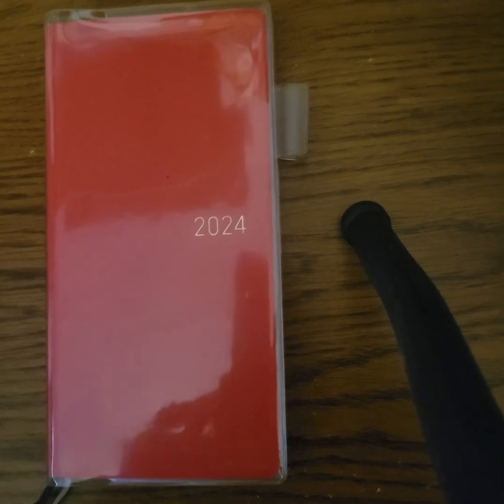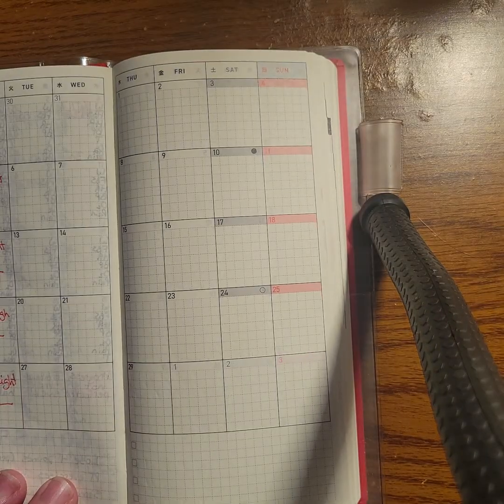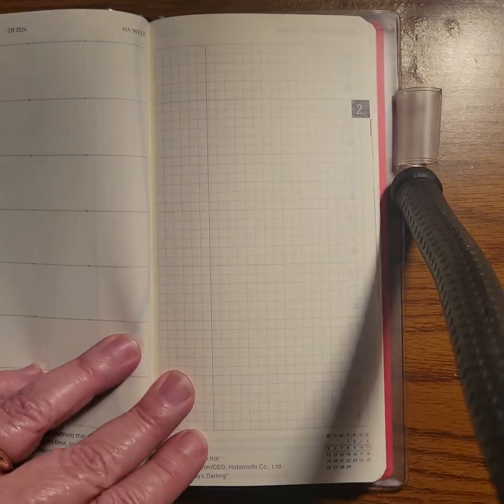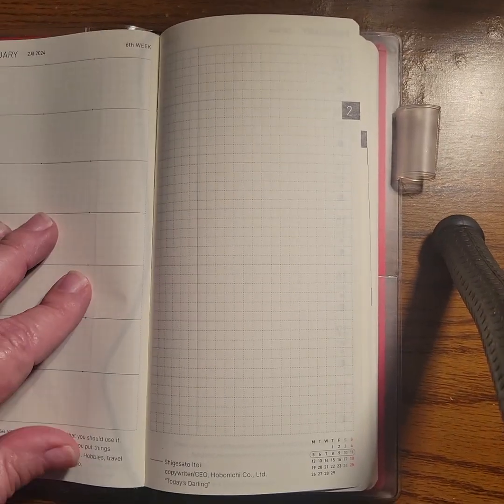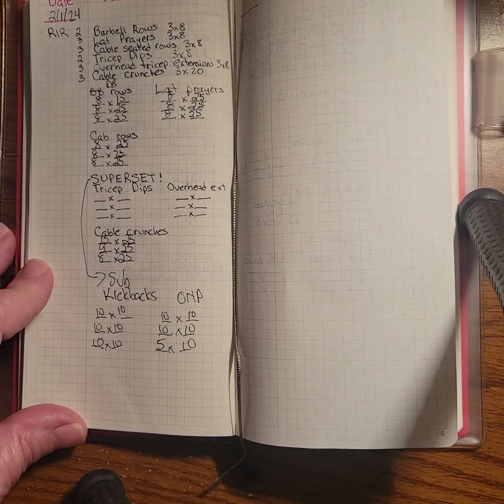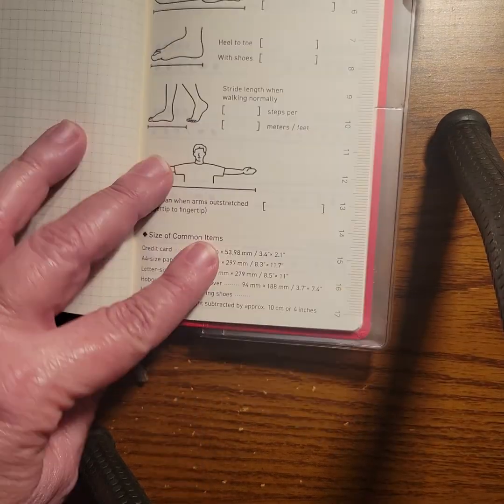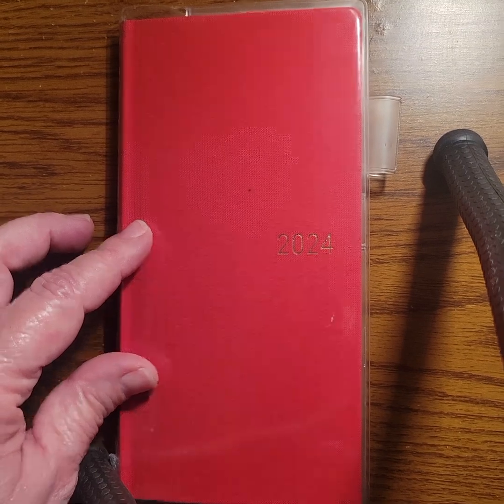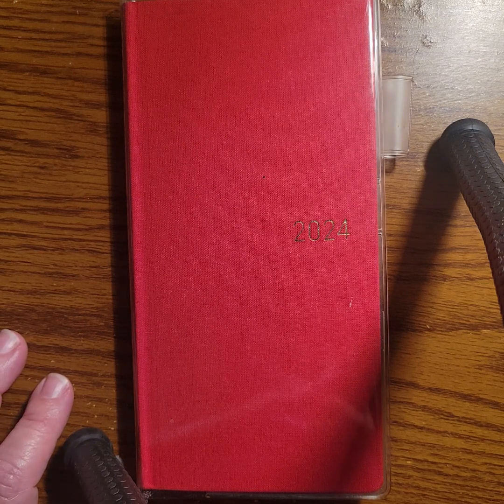I actually used this as a gym planner!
The Hobonichi Weeks is a tiny planner that offers a lot of versatility. I set this up as my health and wellness planner and have brought this with me to the gym. I recommend it for people who need to keep things as compact as possible.